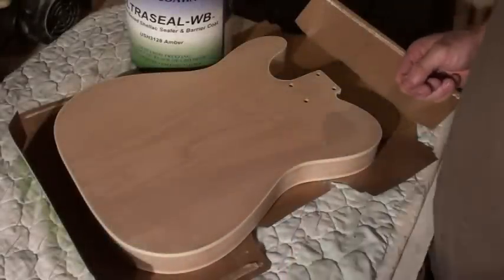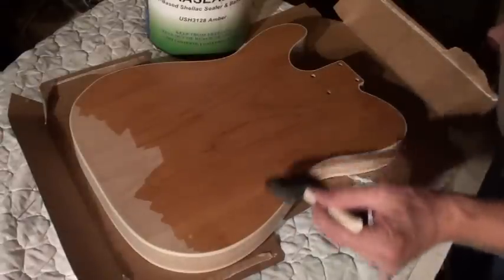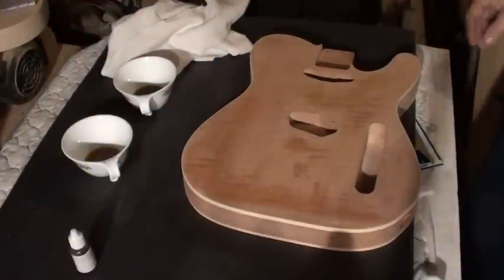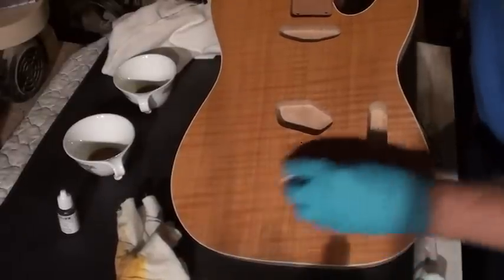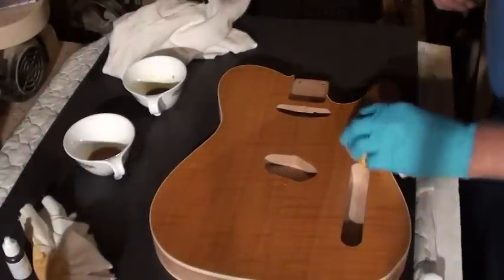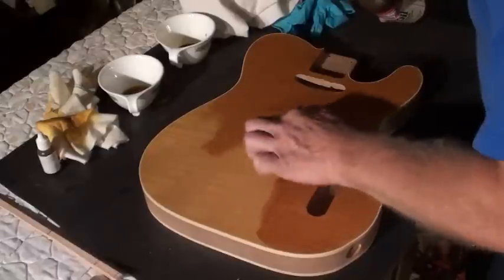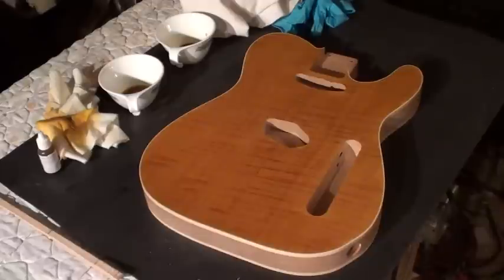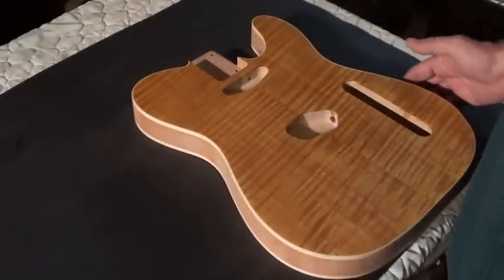Applying amber dye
Here I will show you my process for using amber dye and truoil on a veneered top alder telecaster body. I use ColorFX products and Birchwood Casey's Truoil.